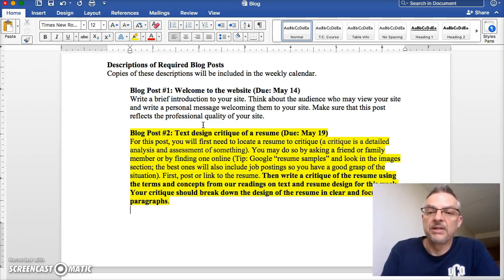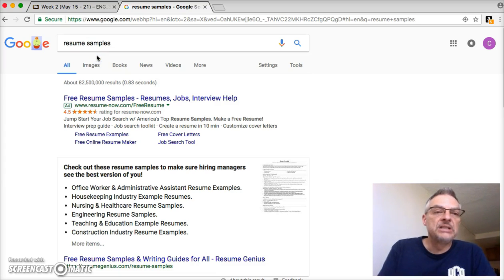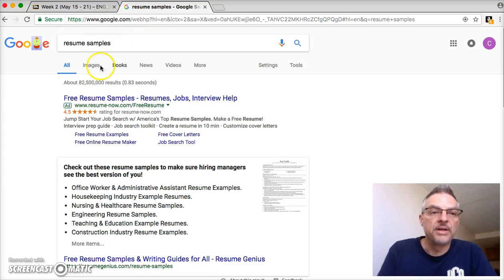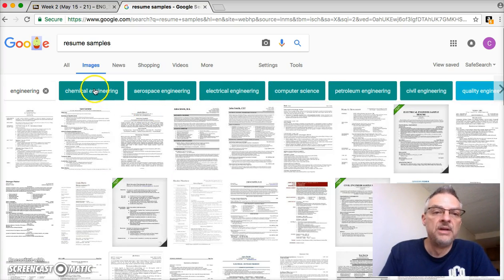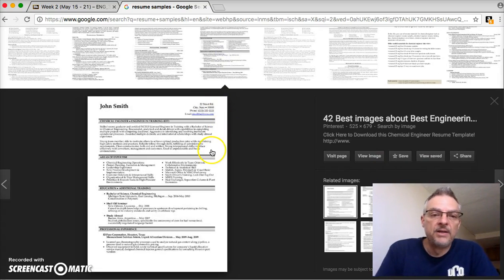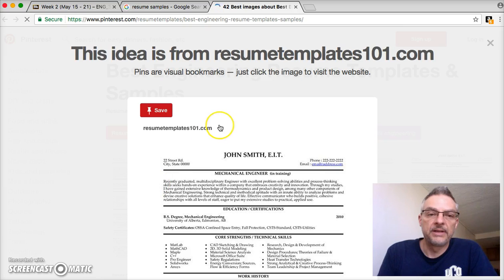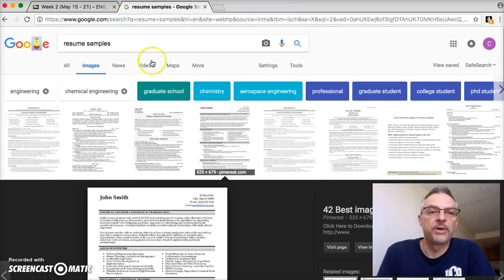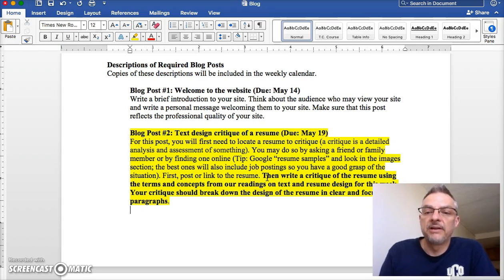SprSum 2017 ENG 3050 Blog Post #2